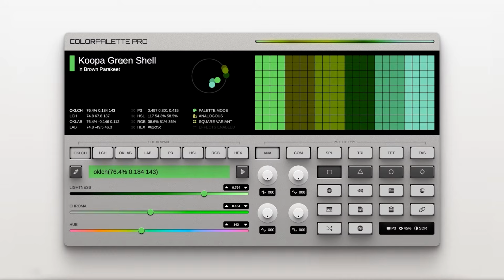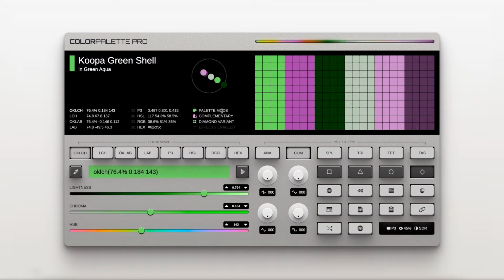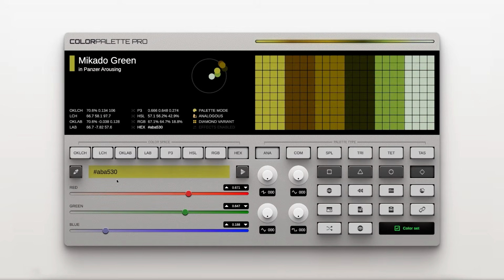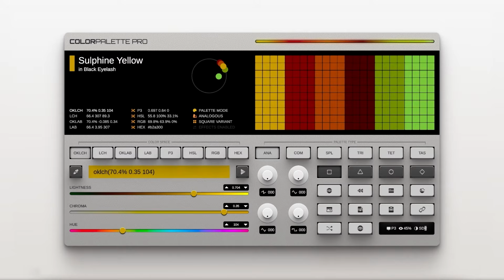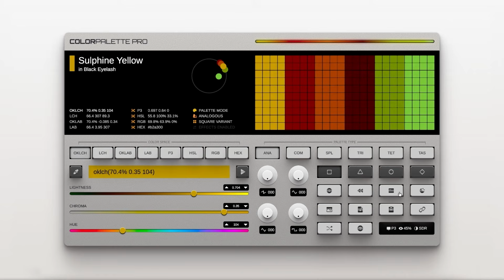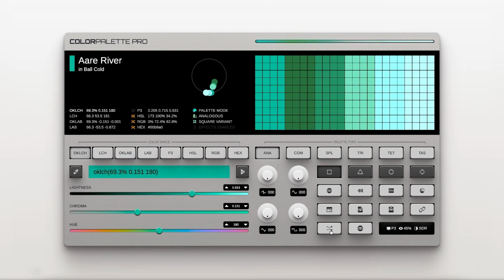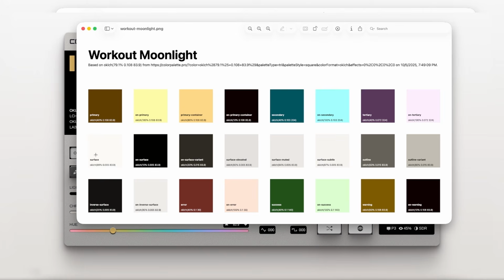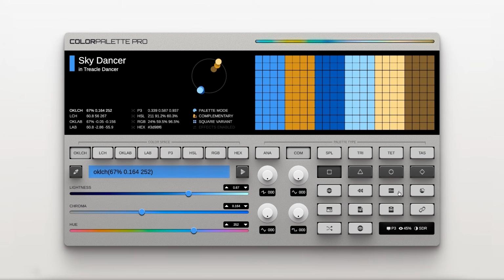The Color Palette Pro is a Synthesizer for Color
The color palette pro is a color palette generator I created that takes the form of a synthesizer.

It's based on the fantastic colorjs.io library.